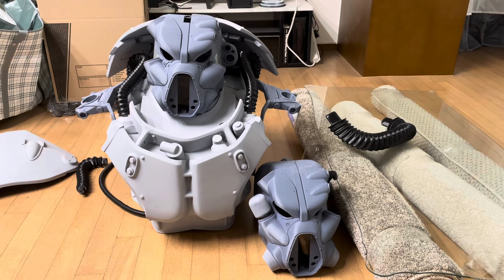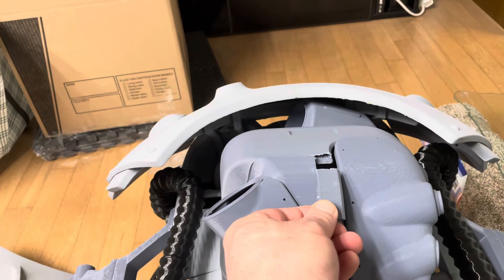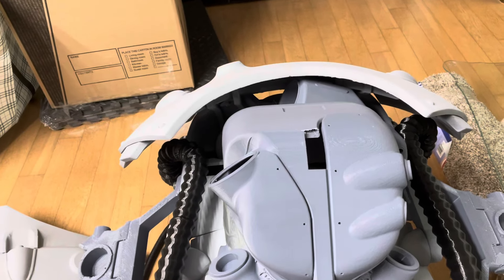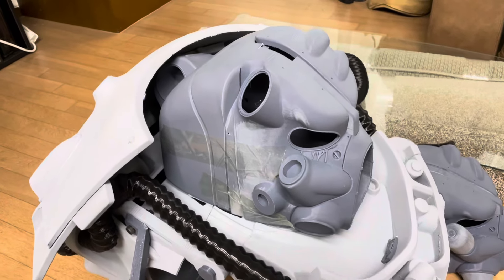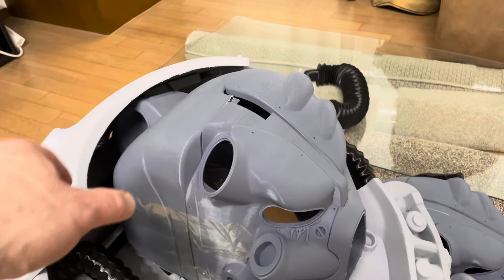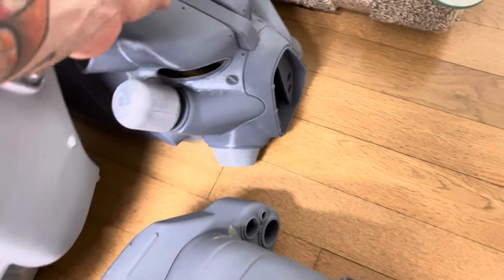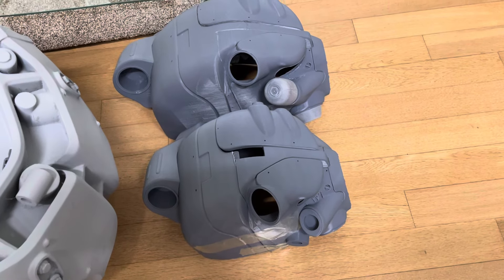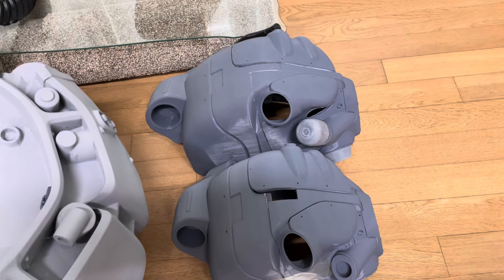One step forward and broken part X-01 fallout power armor helmet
Please like my instagram that is where I will do the giveaway at because it’s easier to message